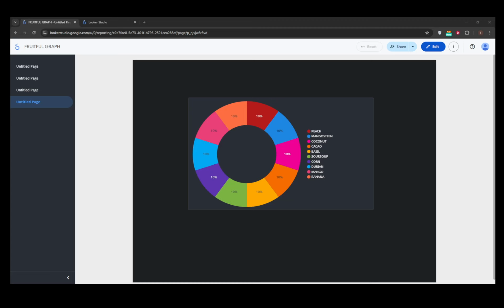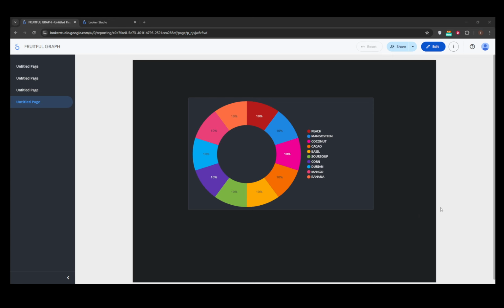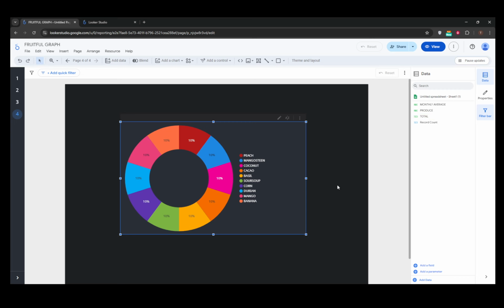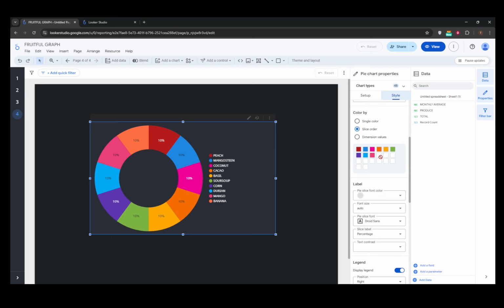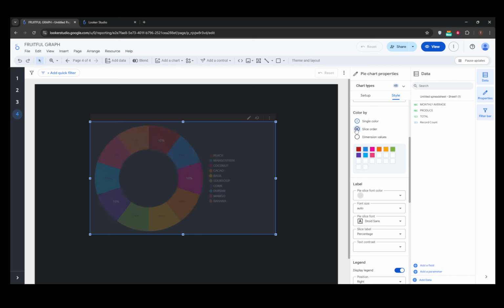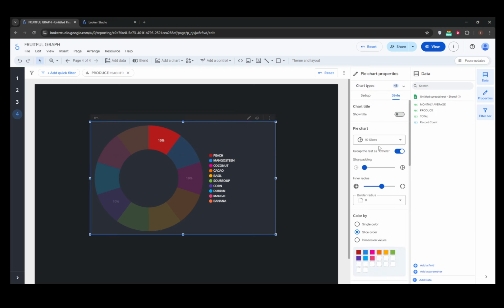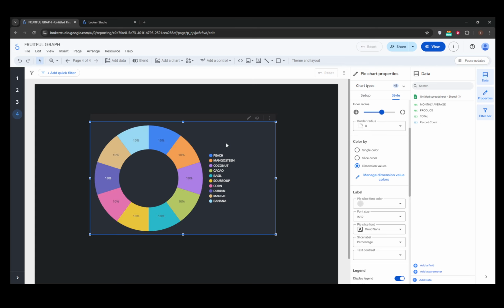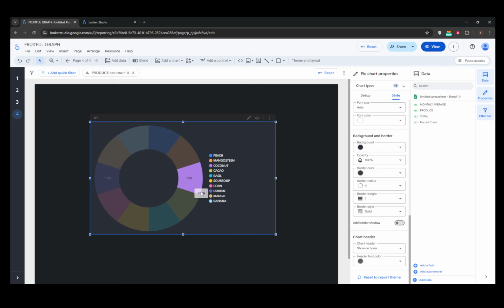How to Change the Slice Colors of Pie Charts in Looker Studio | Step-by-Step Tutorial 2025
In this video, we’ll show you how to change the slice colours of pie charts in Looker Studio. You’ll learn how to customize each slice to match your brand, highlight key data points, and apply consistent colour schemes across your dashboard. We’ll also cover best practices for readability, choosing contrasting colours, and making your pie charts visually appealing and easy to interpret.